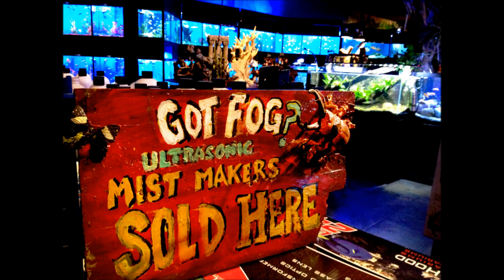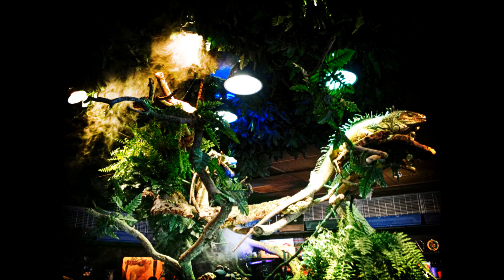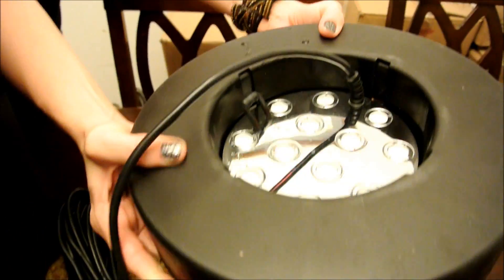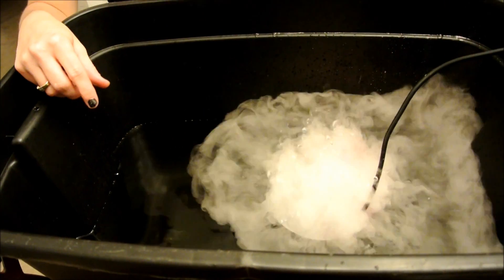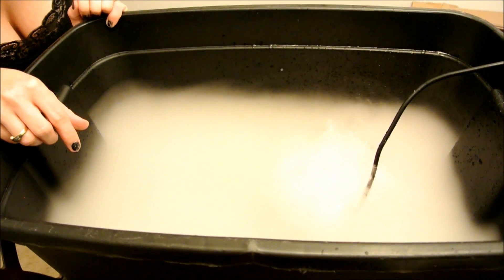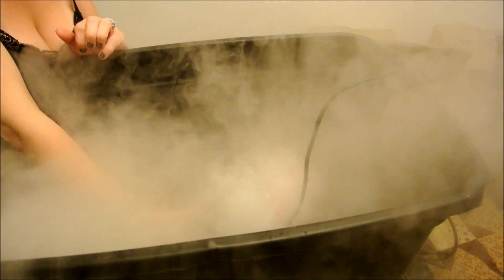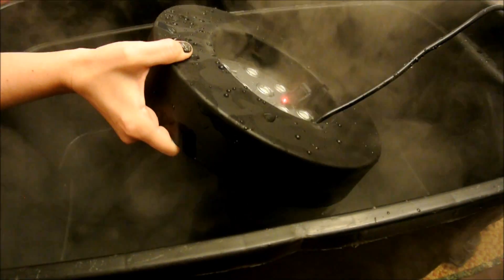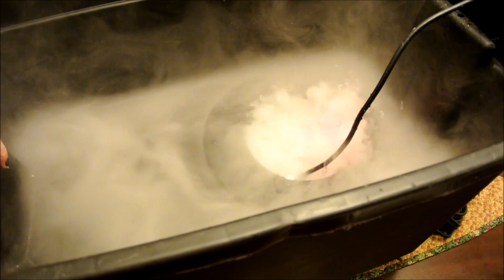How to Grow with Fogponics - HUGE 12 head Mist Maker/ water fogger from The House of Hydro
How much fog does a mist maker make? See the 12 disc mist maker fogger from The House of Hydro in operation. Ultrasonic mist makers are the newest technology in cool mist humidification and fogponics/ hydroponics.